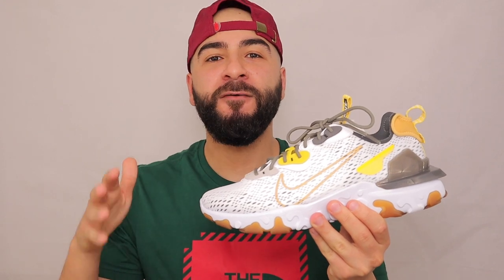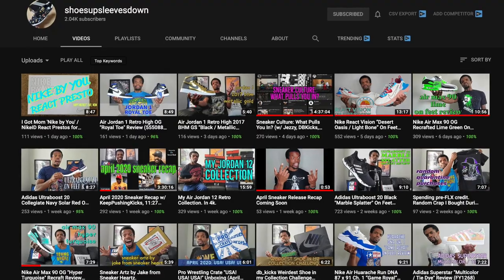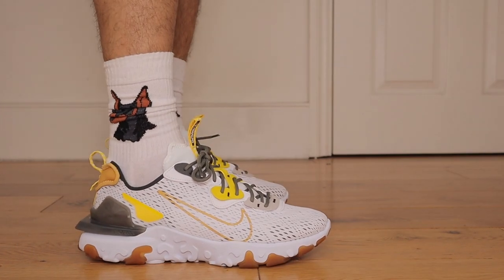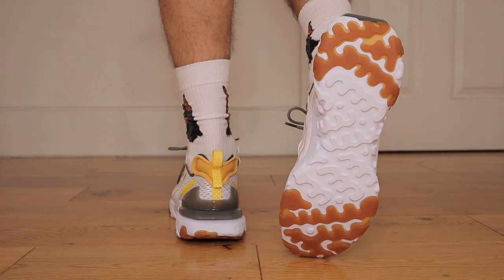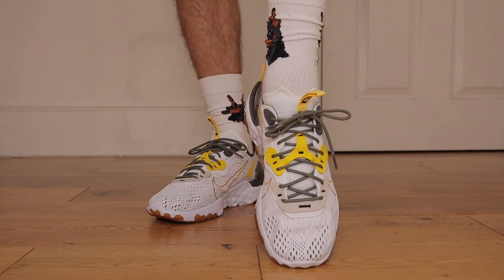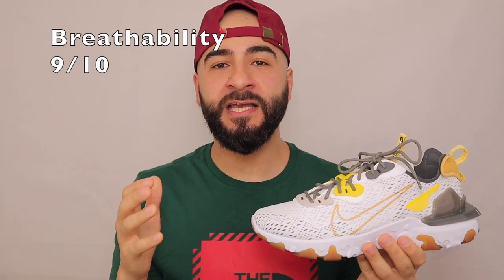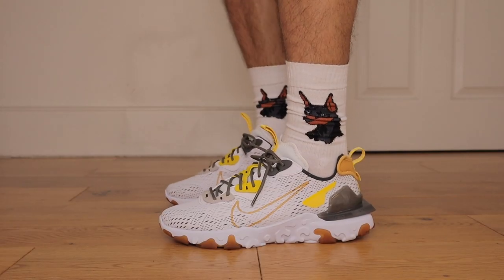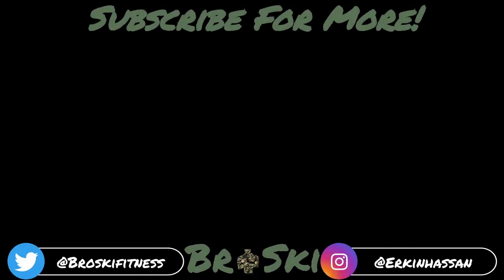WHAT'S NEW? Nike REACT VISION WHITE / GREY / HONEYCOMB On Foot Review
Nike React Vision

This Honeycomb colour-way to the Nike React Vision looks the part, but can it walk the walk? I take an in-depth look into how this sneaker measures up to what has come before it.

What do you think Broskis? Buy or BYE!?

Charity Raffle details;

Try it using my code and we’ll each get £5. FLNHFTH

3 - Repost a picture/video of mine on your story

4 - Comment done on that same post in the comments section

Raffle Finishes on 16/06/20 6PM UK Time